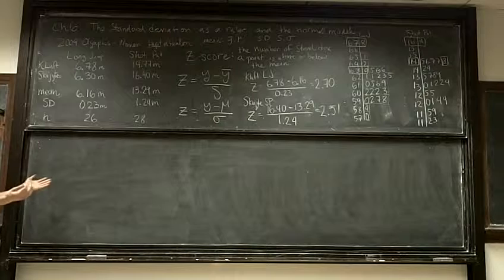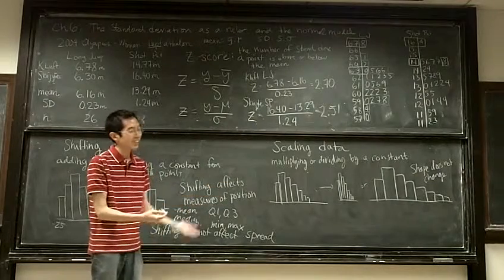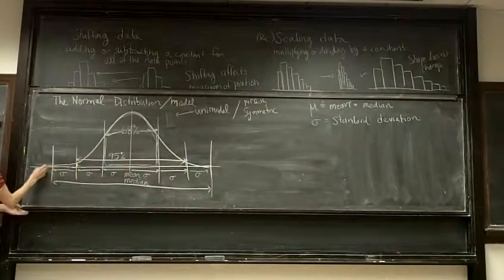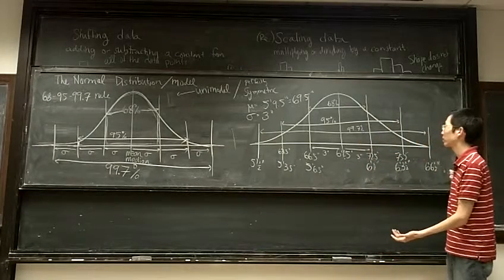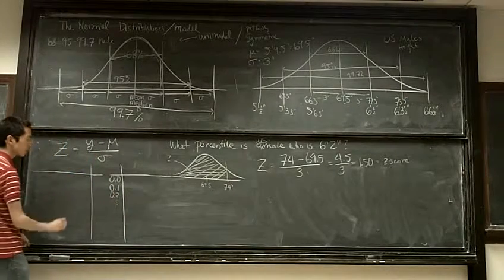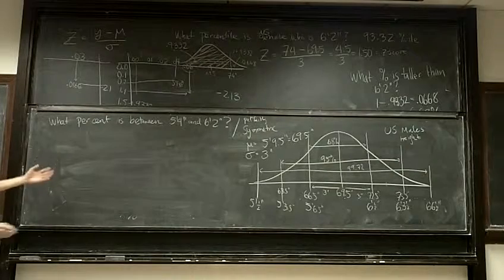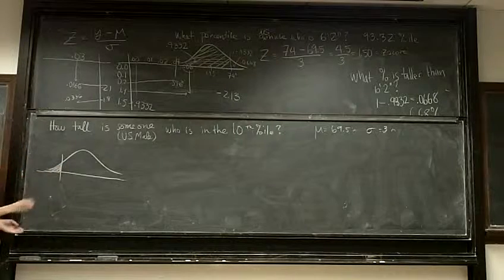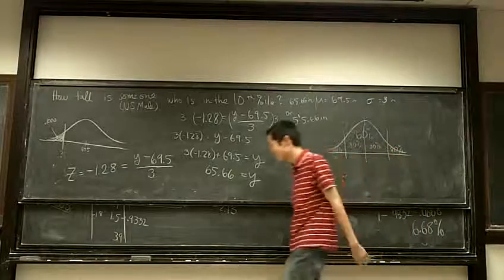Lecture Tuesday April 12, 2011 Part 2